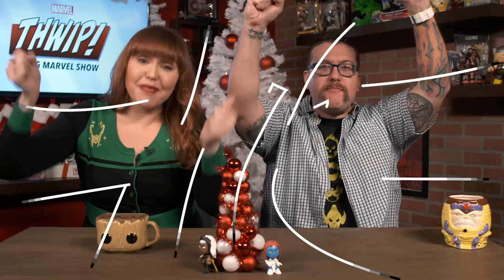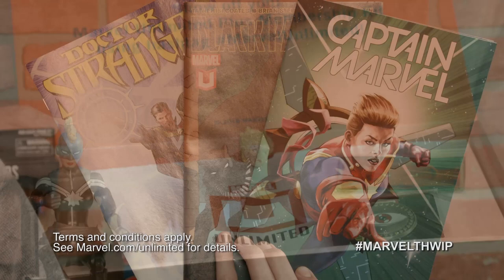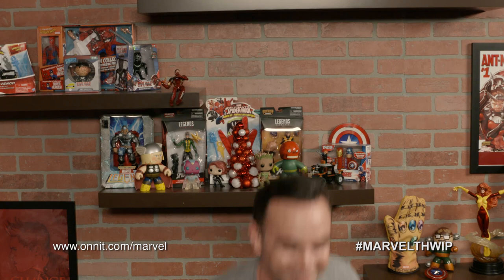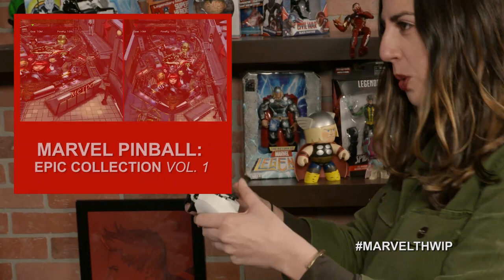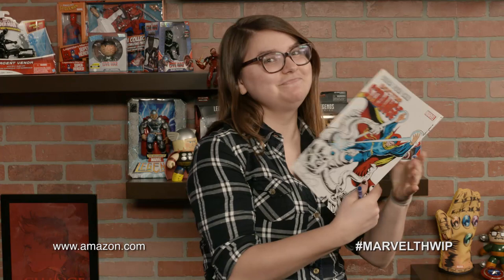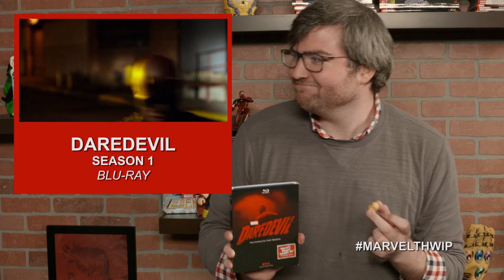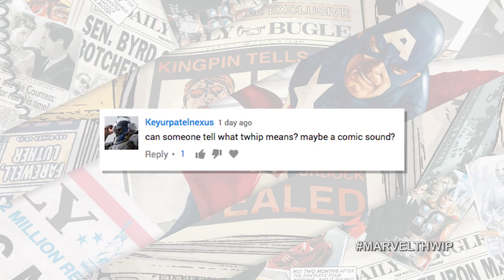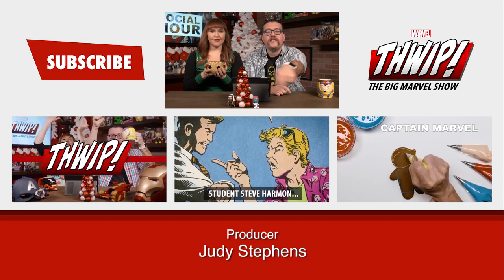The Holiday Gift Guide on THWIP! The Big Marvel Show!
It’s the First Annual THWIP! The Big Marvel Show Gift Guide! Tune in as Lorraine and Ryan bring you our must-have gifts for 2016, plus with some lovely Marvel models! It’s time for THWIP! The Big Marvel Show!

The THWIP! The Big Marvel Show Holiday Gift Guide

THWIP! The Big Marvel Show is a variety talk show hosted by Lorraine Cink and Ryan Penagos AKA Agent M discussing Marvel's biggest stories from movies, TV, news, games, and of course comics. Get the inside scoop on all things Marvel from Marvel HQ in New York City. THWIP! will be there to provide all Marvel fans with special guests, games, variety segments, and lots of audience interaction using the hashtag MarvelTHWIP. The show will be your weekly one stop shop for all things Marvel and also leave you excited to continue diving deeper into the Marvel Universe!

CREDITS
Host & Writer: Lorraine Cink
Co-Host: Ryan Penagos
Models: Alex Lopez, Rickey Purdin, Joe Taraborrelli, Laura Kammermann, Kate Hayes, Stacy Adelman, Christina Harrington, Cameron Moore, Devin Lewis, Di Li
Director: Jason Latorre
Producer: Judy Stephens
Camera & Editor: Laura Kammermann
Art Direction & Graphics: Laura Kammermann
Production Designer: Samantha Shoffner
Executive Producers: John Cerilli, Ryan Penagos, & Harry Go